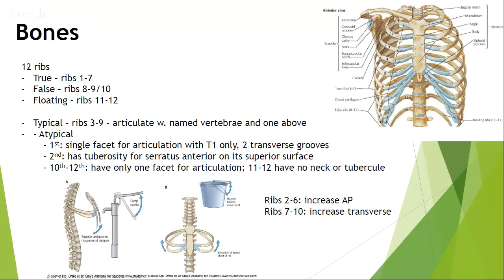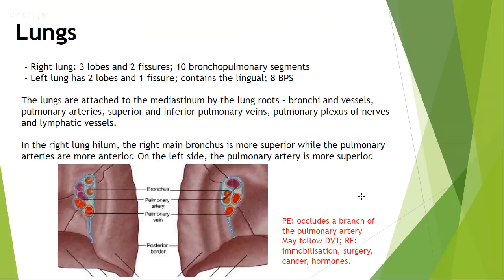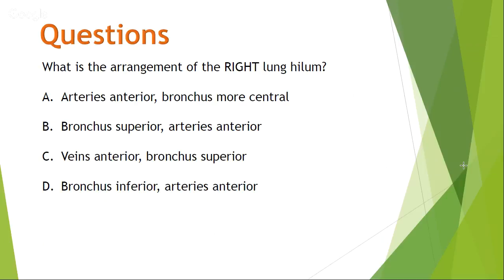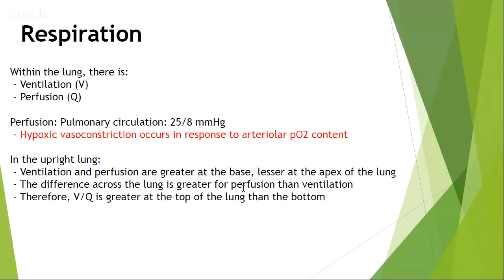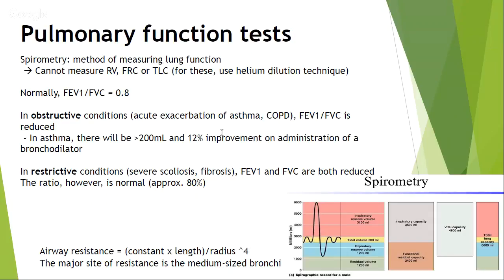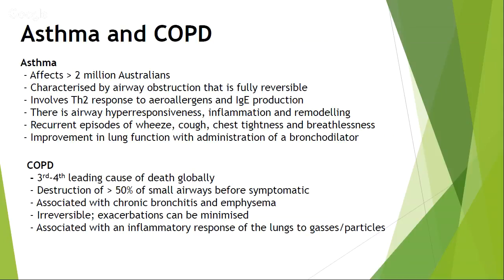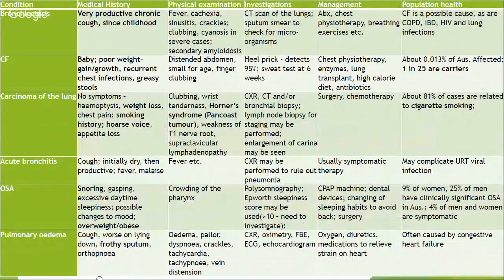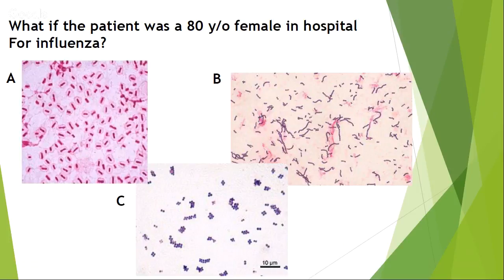MUMUS Presents: Year 2B Respiratory System revision lecture